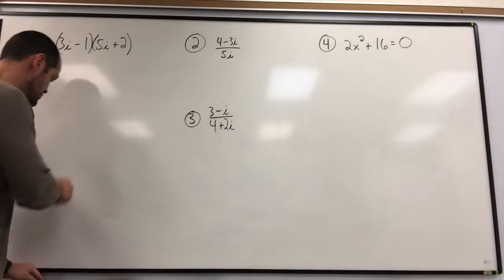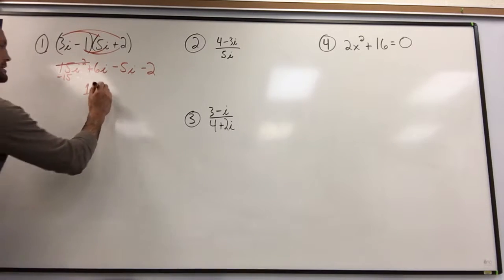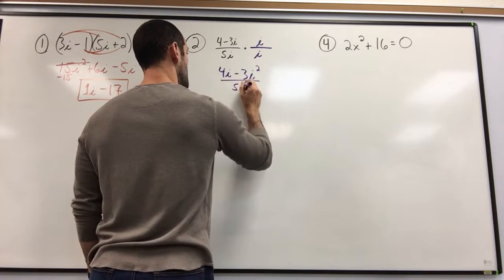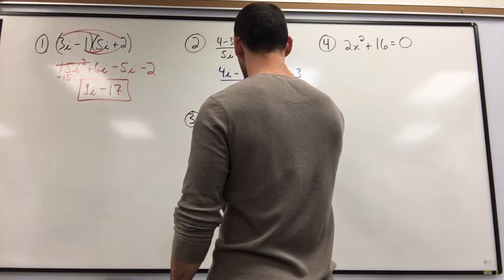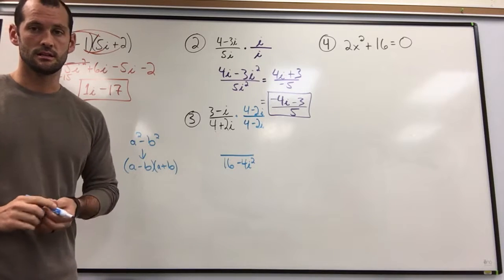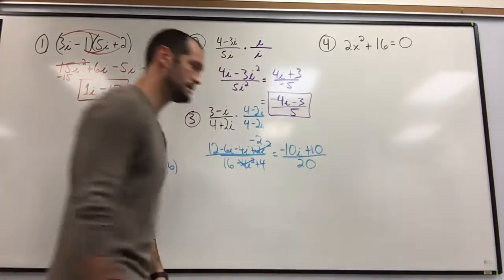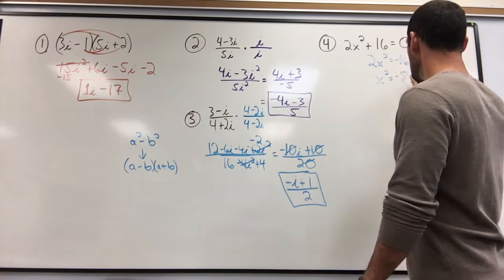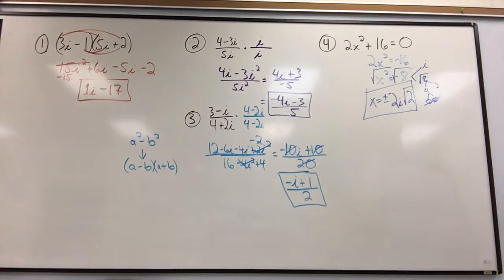Multiply, divide, and solve using i